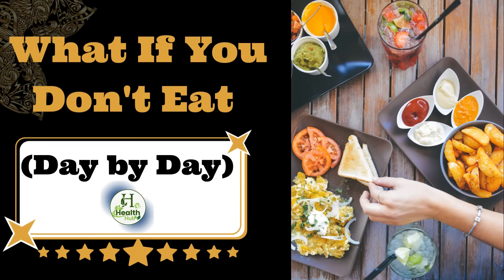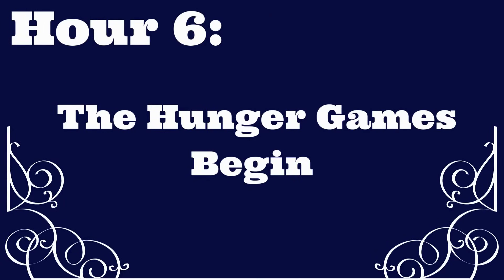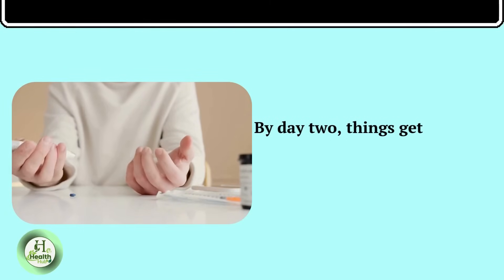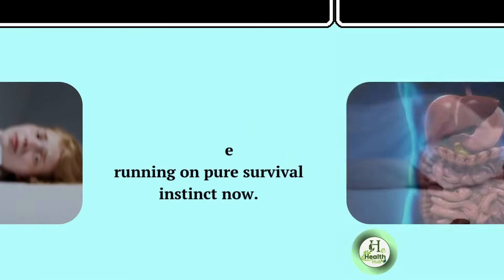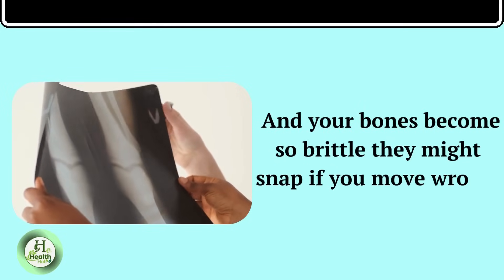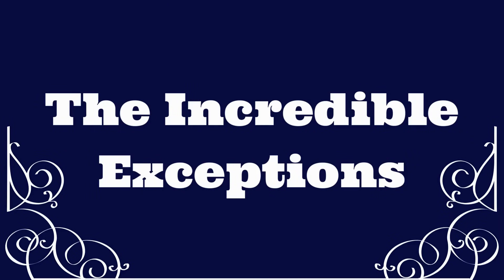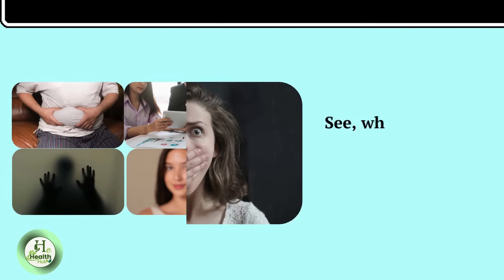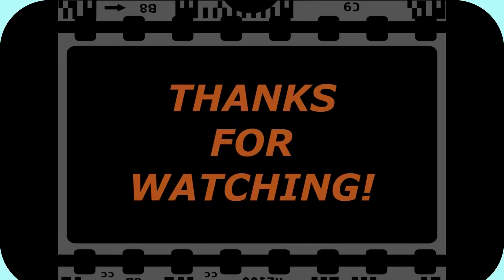What if you don't eat food? | What Happens If You Don't Eat food for Days ? @doctor'ssuggestions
what if you don't eat food? | What Happens If You Don't Eat?

What if you stopped eating?

Have you ever wondered what would happen if you didn't eat food? This video dives deep into the science behind starvation and fasting, explaining the various physiological changes your body undergoes.

In this video, you will learn:
- The initial stages of fasting and how the body utilizes glycogen stores.
- What ketosis is and how your body adapts to using fat for energy.
- The long-term effects of prolonged starvation on organs and cognitive function.
- Nutritional needs and the dangers of extreme caloric restriction.

By the end of this video, you will have a comprehensive understanding of the human body's incredible resilience and the critical importance of nutrition.

Imagine a world where food simply vanished. Or perhaps, what if you, for some inexplicable reason, just stopped eating? For centuries, humans have both intentionally and unintentionally explored the fringes of sustained non-eating, pushing the limits of survival. From ancient spiritual fasts to desperate times of famine, the human body tells an incredible, often harrowing, story of adaptation. Join us as we journey into the untold tale of what truly happens when the most fundamental human need – food – is removed...

What happens if you don't eat food? This video explores the science of starvation and fasting, detailing the physiological changes your body experiences when deprived of food. Learn about the stages of nutrient depletion, how your body fuels itself without food, and the potential health risks.

0:00 Introduction: The Idea of Not Eating
1:45 Short-Term Effects: What Happens in the First Few Days?
4:30 Long-Term Consequences: Starvation & Survival
7:15 The Importance of Nutrition